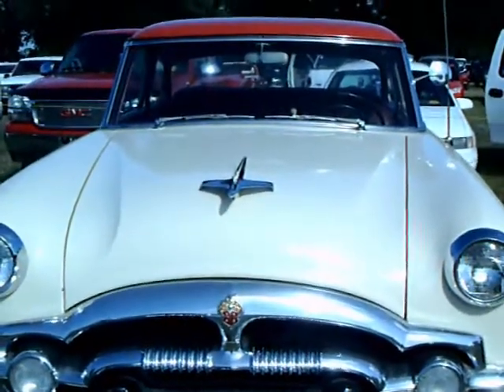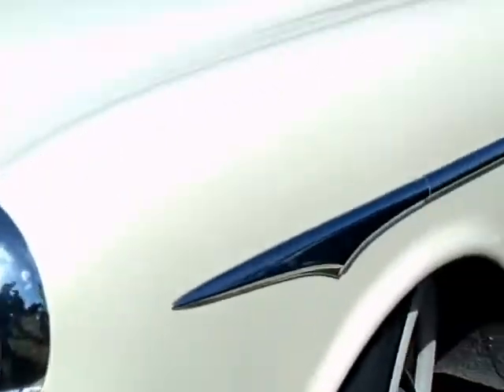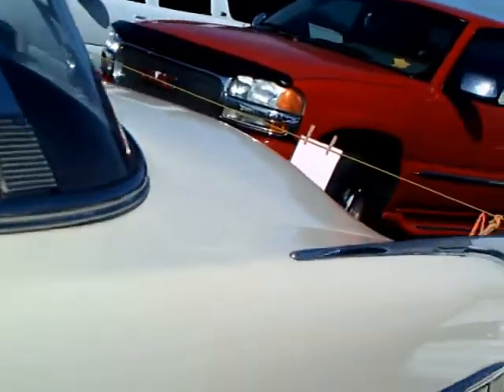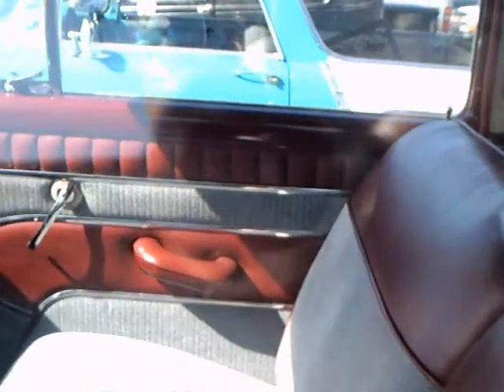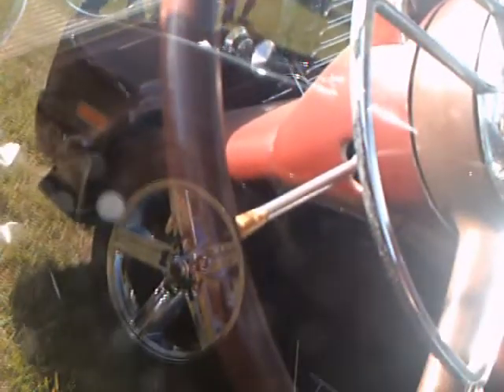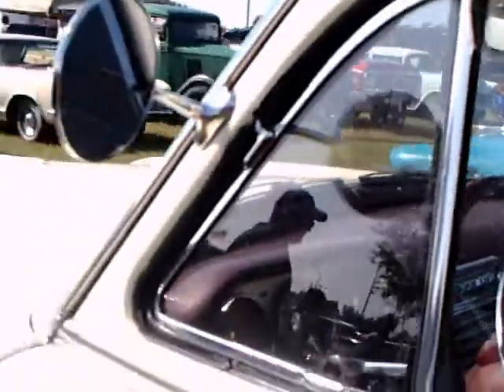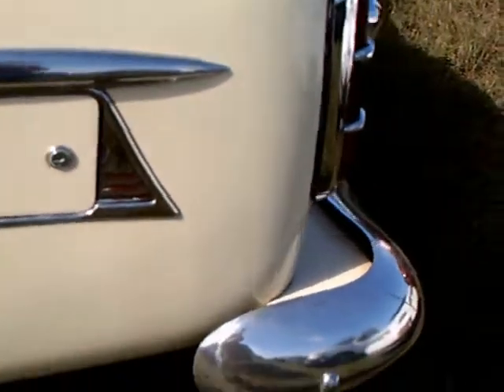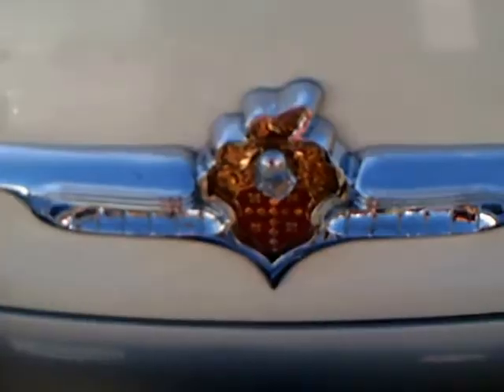1953 Packard Clipper Sportster 2 Door Sedan WhiteRed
Packard had some stiff competition with not only mid priced cars, but high priced ones as well. They never regained the status they had before WW2, so the sledding was tough. The still did not have a modern overhead valve V8...and everyone else did!  No wonder a merger was in the offing with Studebaker.  This car is an elegant lady!